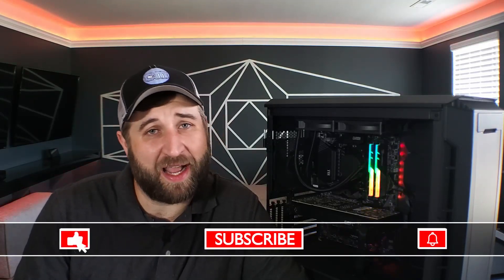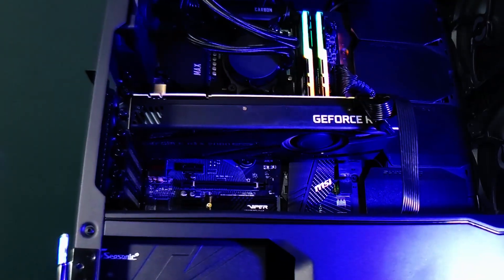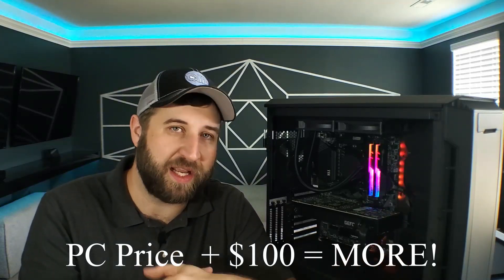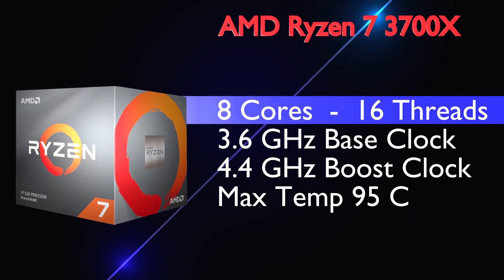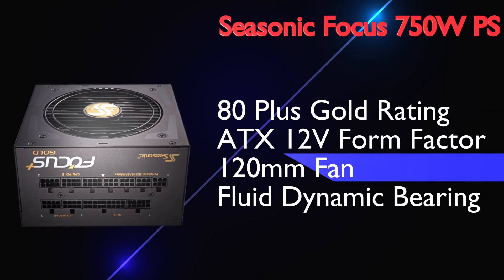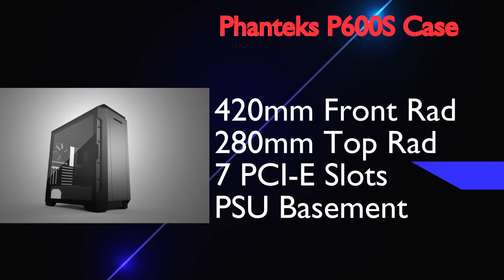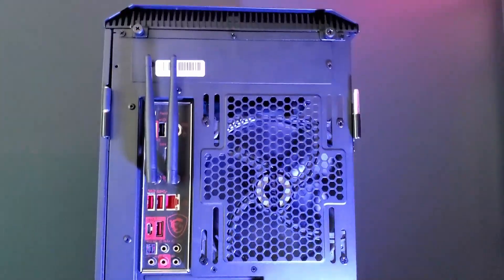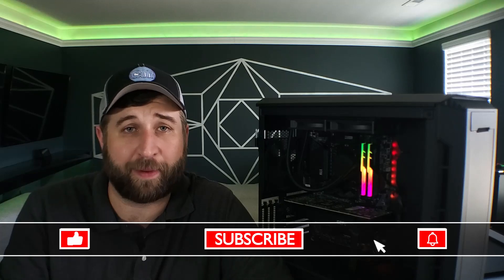Stream and Game from one Machine? Overview of CptMorgan4785 Rig!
So you want to game at high frame rates and stream it from the same machine? Check out this configuration as it will get your foot in the door of streaming, and do it in style! This was not purchased with any paid sponsorship money, its my own rig that I use to game, stream and even make these youtube videos.

Parts:
• MSI B450 Gaming Pro Carbon Wi-Fi
• G.Skill Trident Z Neo 32G 3600 MHz Memory
• Ryzen 7 3700X
• Viper M.2 NVME 1T
• Seagate 7200 RPM 2T
• Cooler Master 240mm AIO (Processor)
• Seagate Focue 750W Gold PS
• PNY 2080 Super GPU

I stream every Monday, Friday and Saturday @ 8:30 EST

Twitch.tv/Bo0ndock5aint